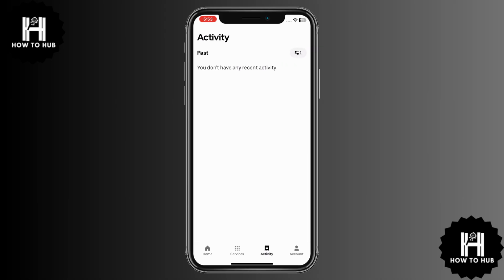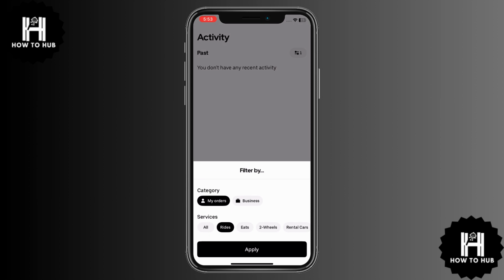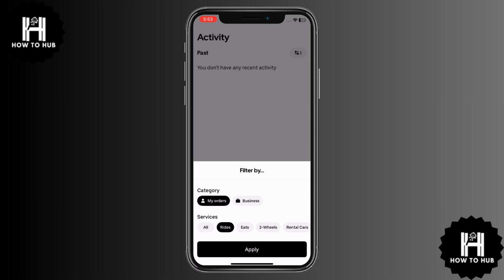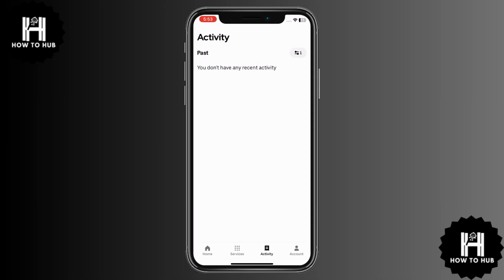How To See Your Uber Ride / Trip History and Receipts?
Learn How to see your Uber ride history and receipts in seconds! Open the Uber app, tap “Activity” or “Trips”, and select a ride to view trip details, fare breakdown, and receipt. You can also check receipts via email or Uber’s website**. Track your past rides easily!